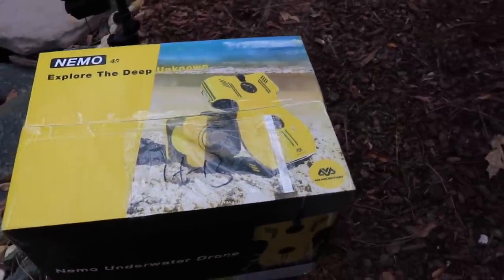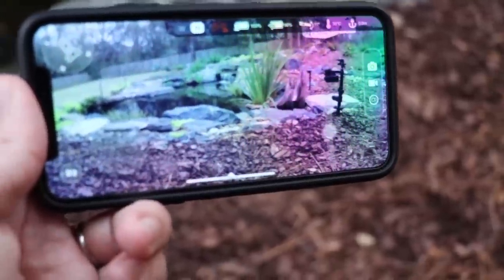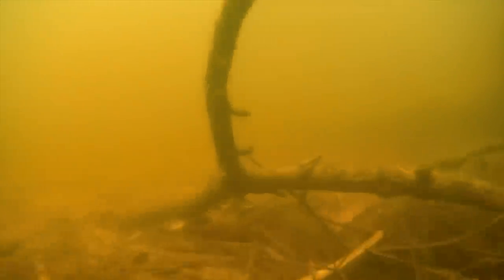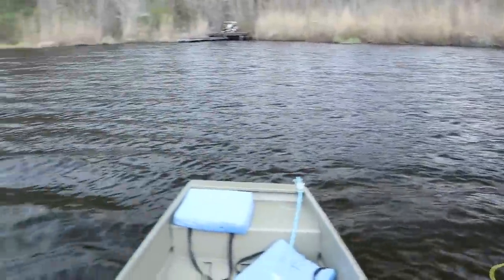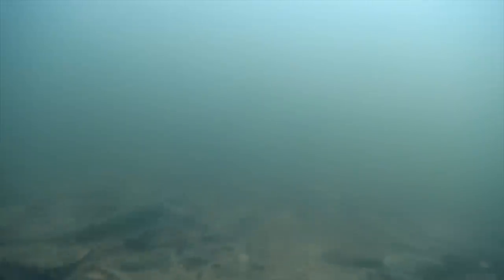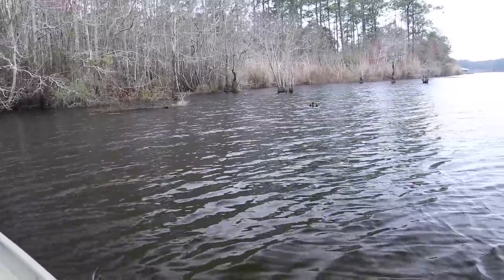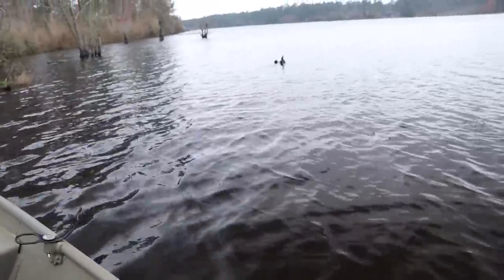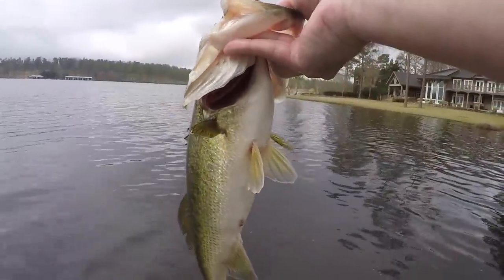UNDERWATER DRONE Finds GIANT Bass!!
Using the Nemo underwater drone while fishing to find some big bass!